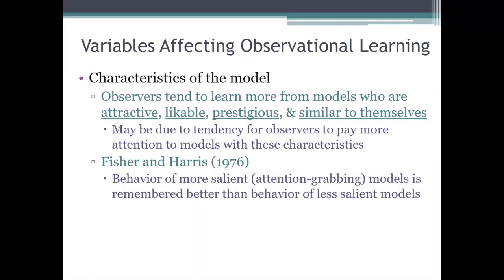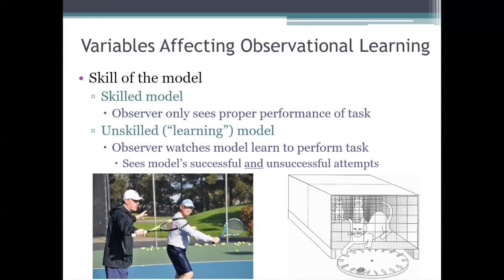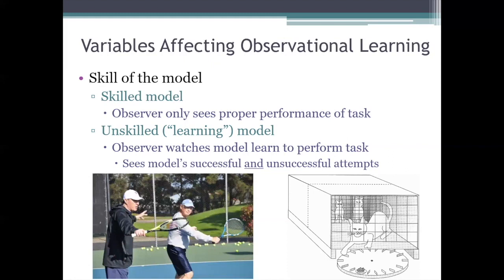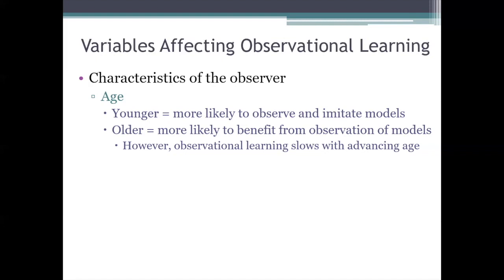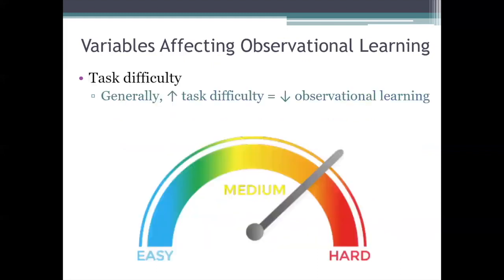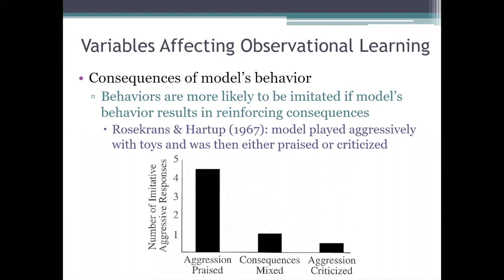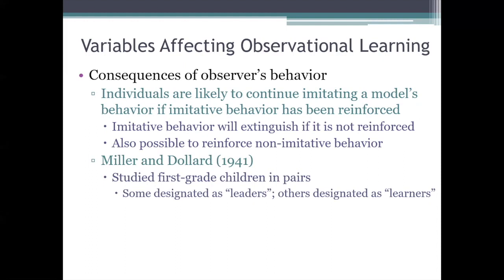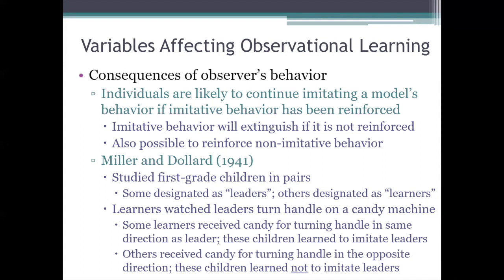PSYC 370 Video Lecture - Variables Affecting Observational Learning